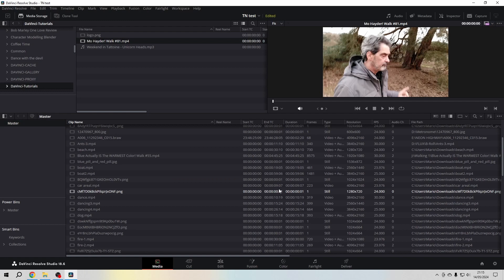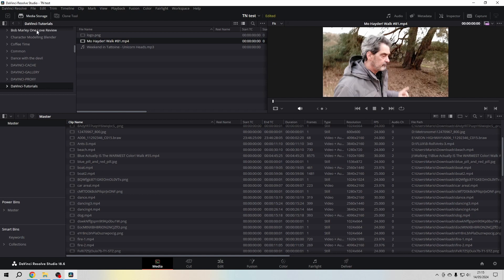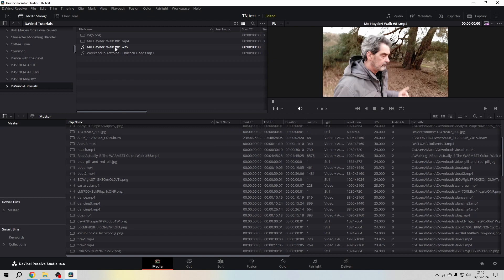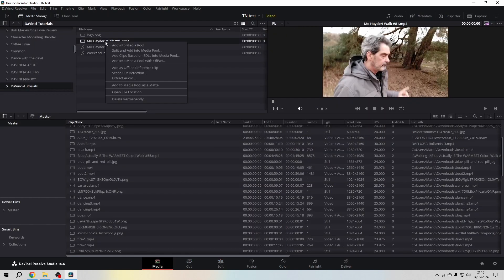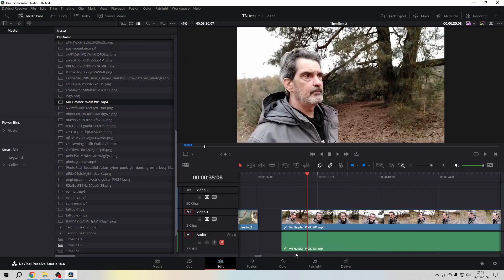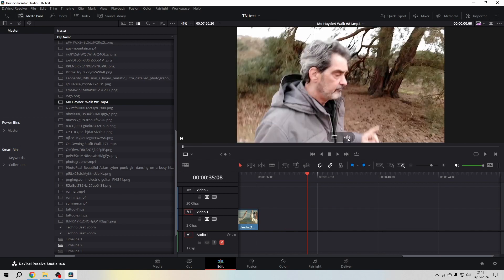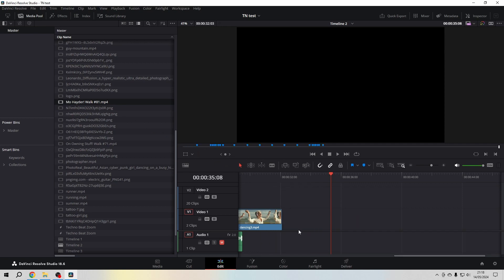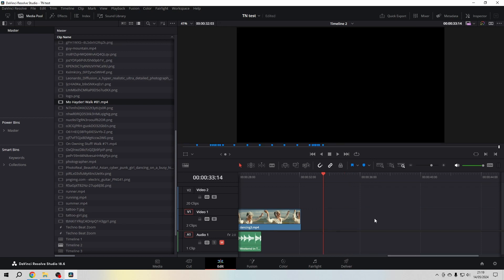Separating Video and Audio in DaVinci Resolve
Let's have a brief look at the different ways we can separate audio and video from each other in DaVinci Resolve.